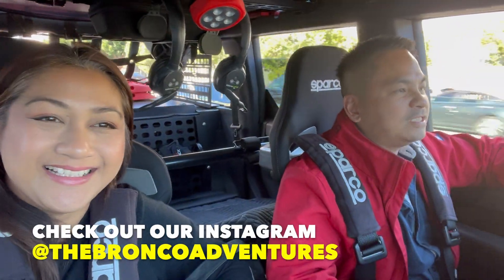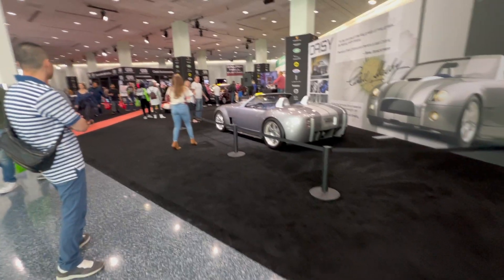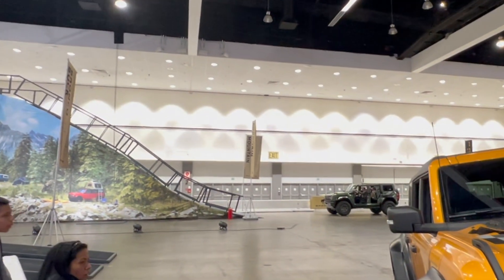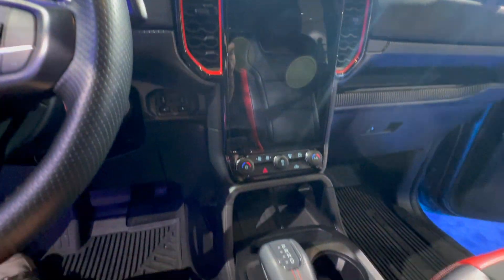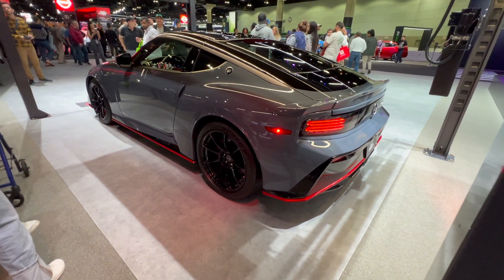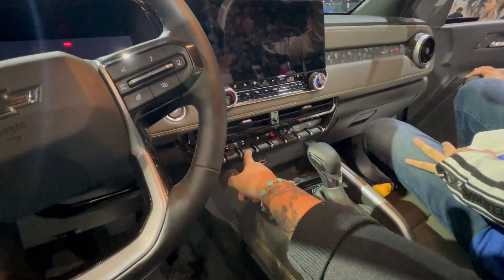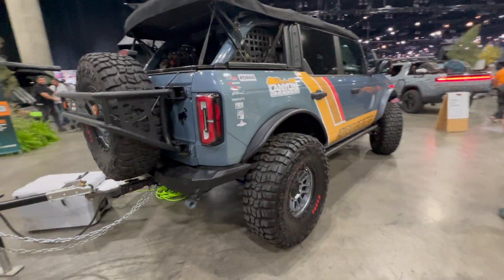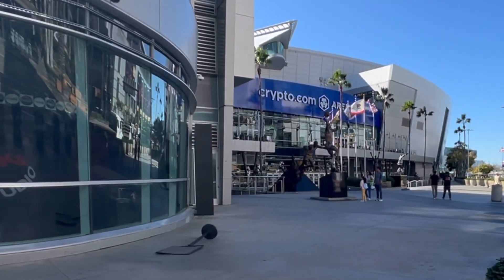BRONCO SEMA BUILDS IN LOS ANGELES AUTO SHOW 2023 | The Bronco Adventures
RUMBLE PAGE:
thebroncoadventures